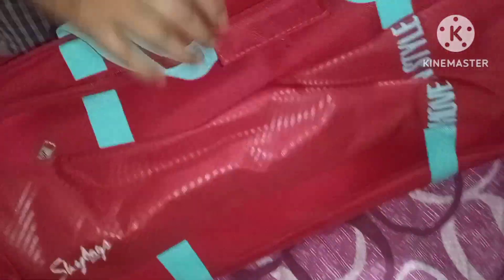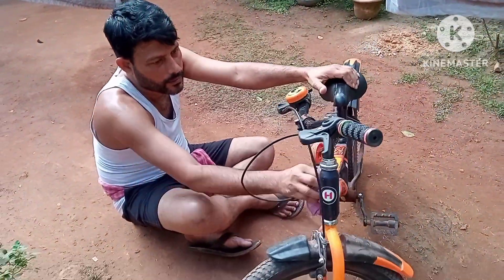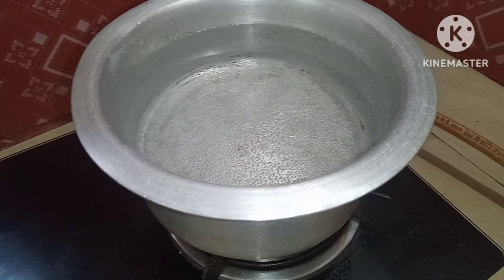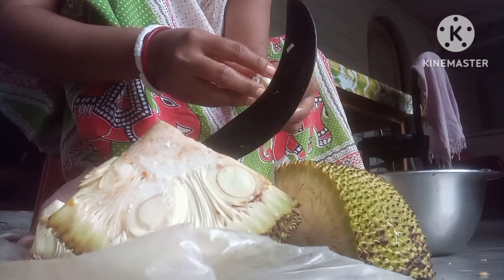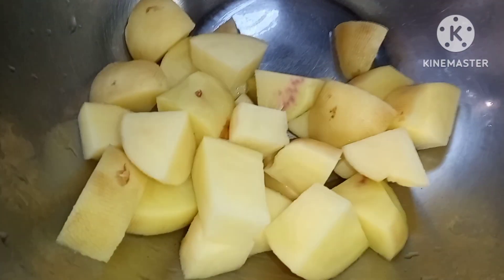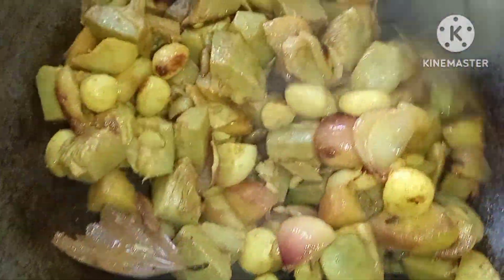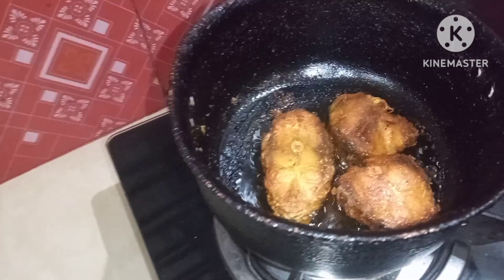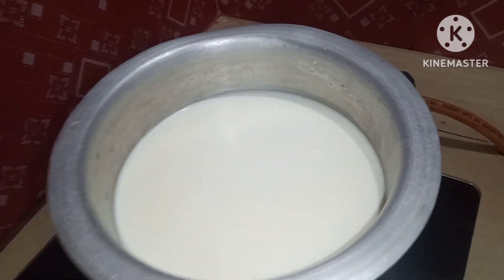নিজের ক্ষেত থেকে সব্জি তোলার মজাই আলাদা... অদিনের কাঁঠাল রান্না করলাম..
আমি সীমা। তোমাদের ঘরের মেয়ে। আমি গ্রামের মেয়ে, গ্রামের বউ, খুবই সাধারণ পরিবারে সাধারণ ভাবে জীবন যাপন করি। আমার জীবনের সুখ দুঃখের মুহুর্ত গুলো তোমাদের সাথে শেয়ার করবো। ভালো লাগলে আমার পাশে থেকো। আর ভালো না লাগলে ও থেকো.. 😀😀... সবার জন্য অনেক ভালোবাসা রইলো.. ❤️❤️❤️❤️